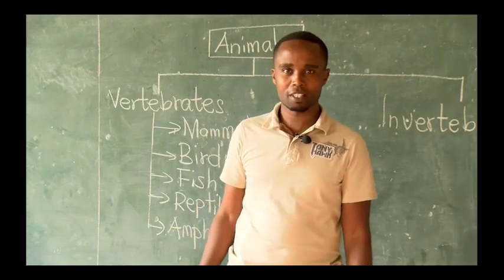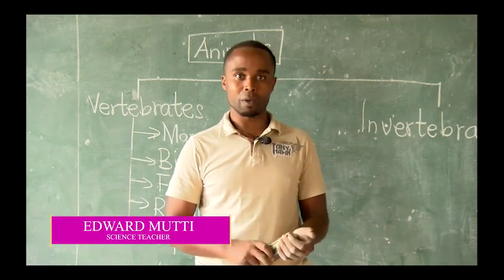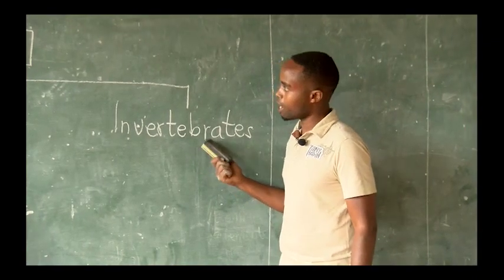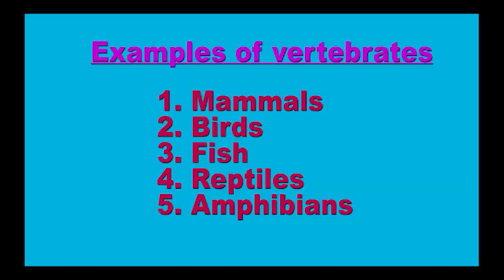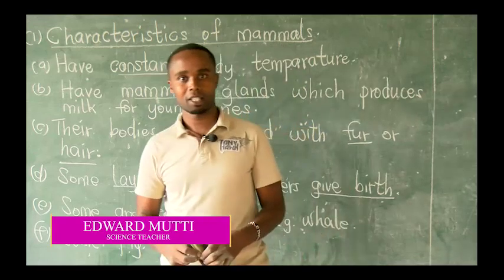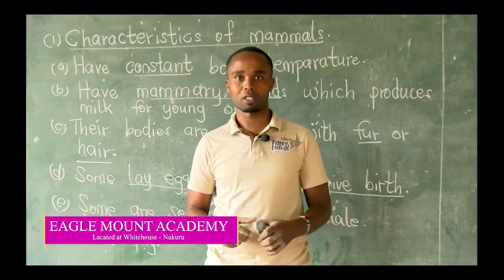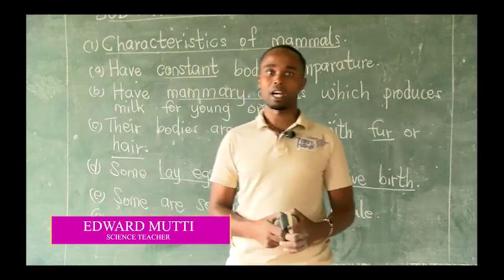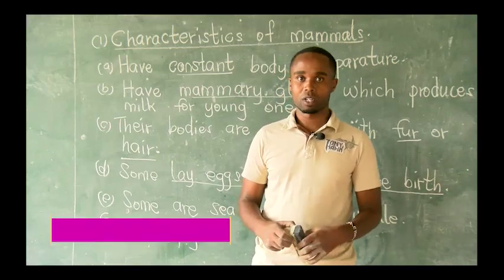MAMMALS BY EDWARD MUTTI